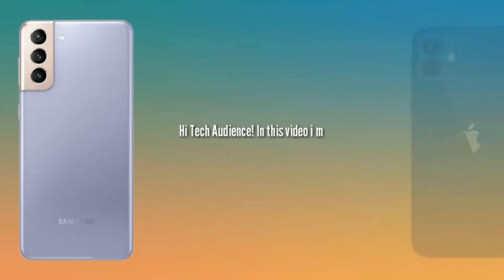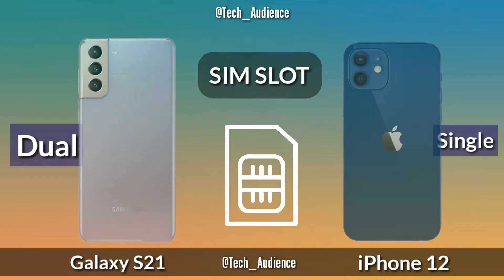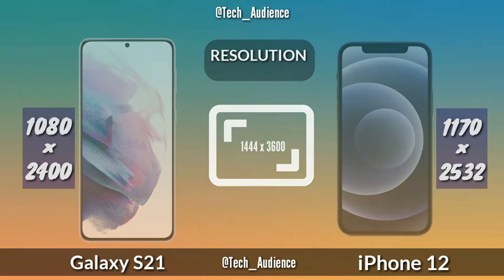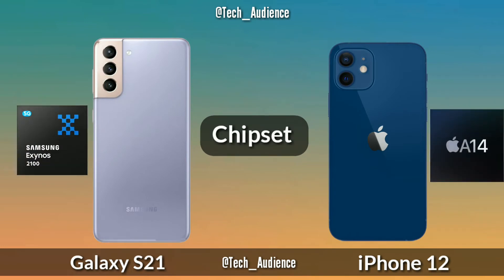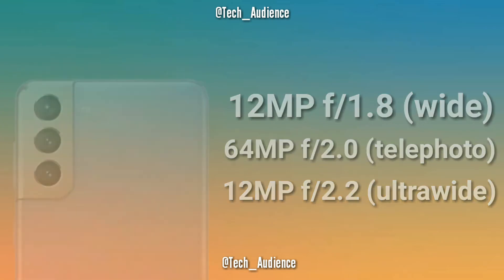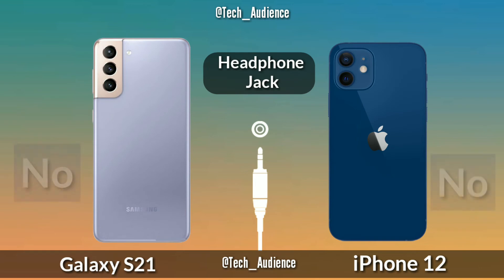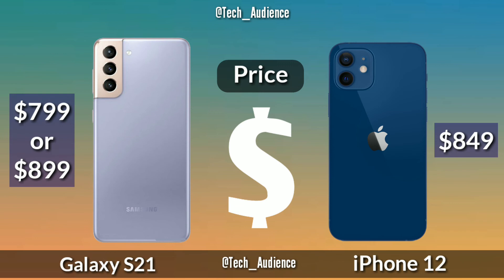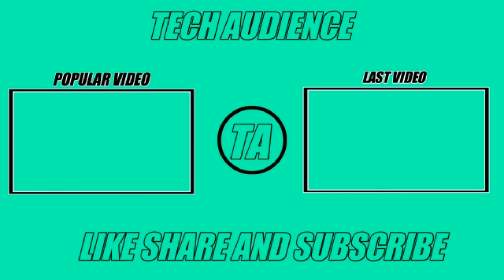Samsung Galaxy S21 vs iPhone 12 [Full Specifications Comparison] @Tech Audience